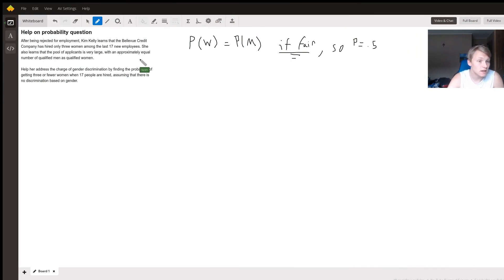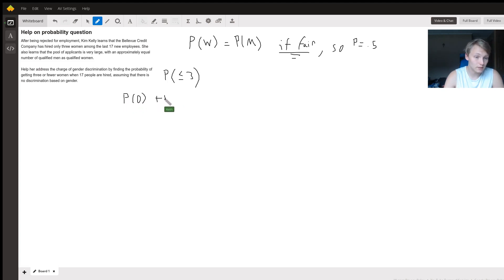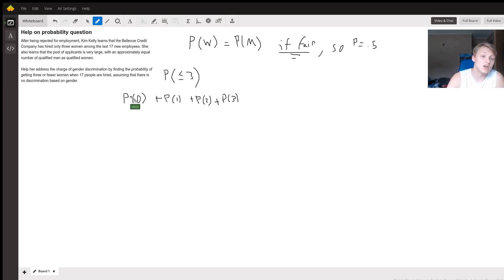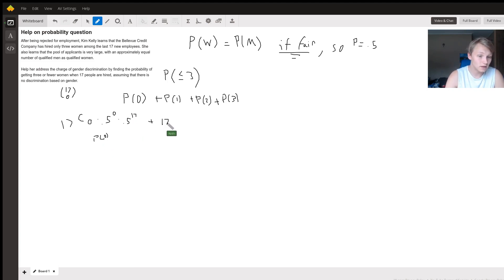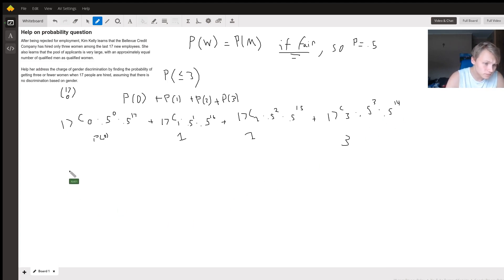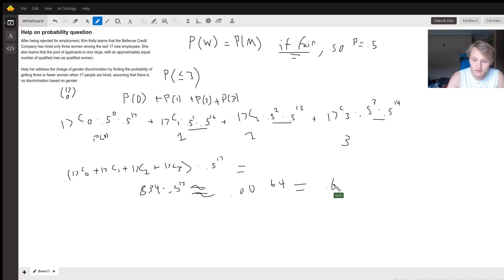Help On Probability Question Answered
Question: Help on probability question
After being rejected for employment, Kim Kelly learns that the Bellevue Credit Company has hired only three women among the last 17 new employees. She also learns that the pool of applicants is very large, with an approximately equal number of qualified men as qualified women.Help her address the charge of gender discrimination by finding the probability of getting three or fewer women when 17 people are hired, assuming that there is no discrimination based on gender.

Answered By:

Keith S.